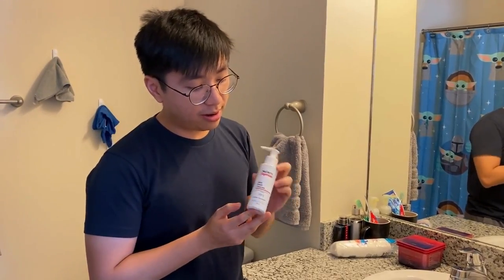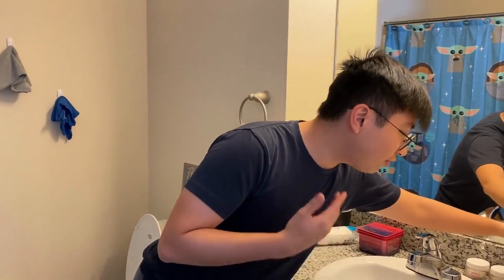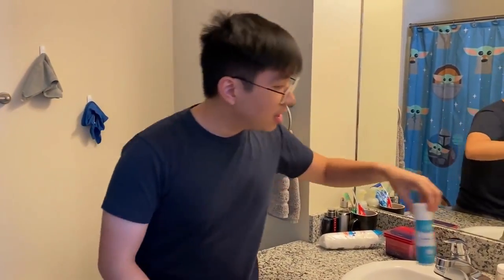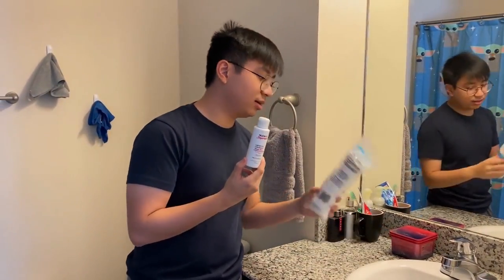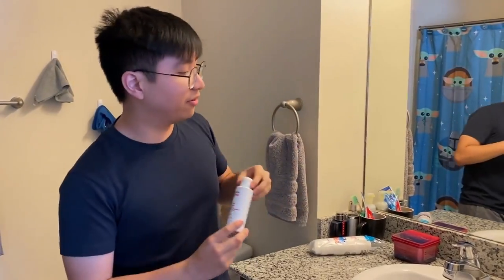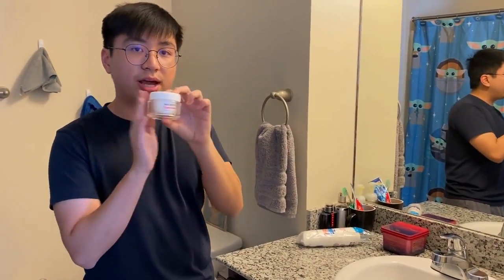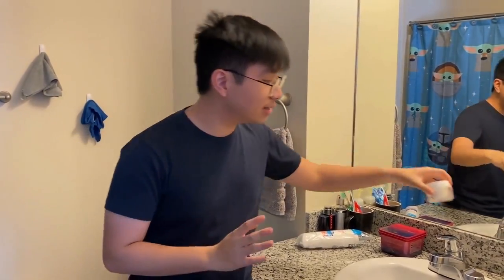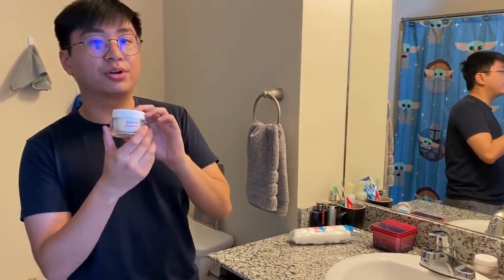Industrial Design Major Joshua Li's Skincare and Hair Routines!